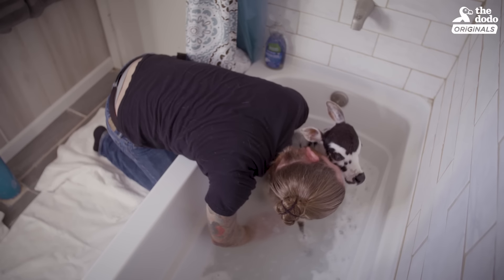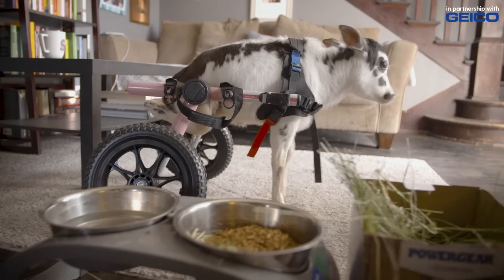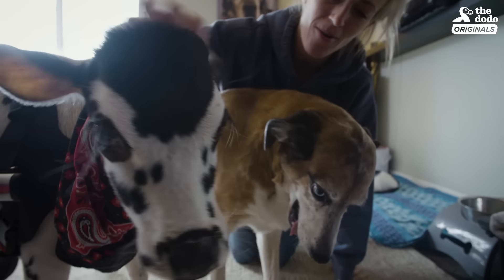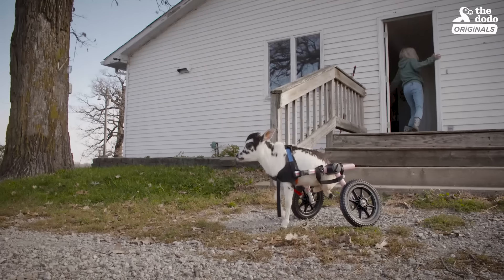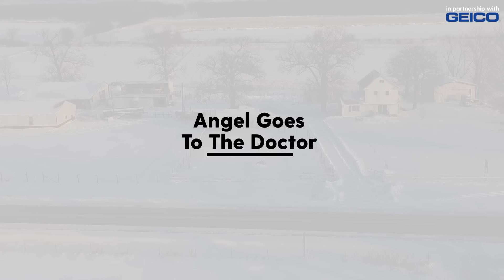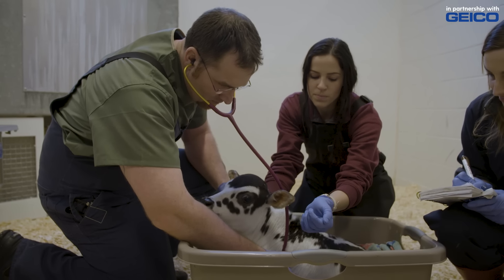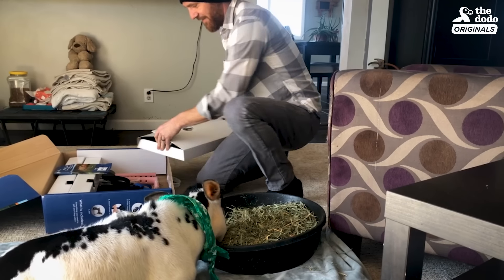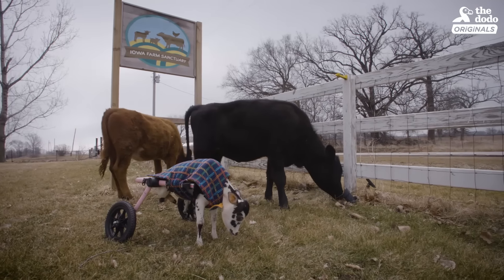This Perfect Little Baby Is Called A ZEBU | The Dodo Comeback Kids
This baby zebu is the cuddliest, cutest, most determined little calf in the world. Angel’s back legs don’t work — but that doesn’t stop her from zooming around in her cart, snuggling on the sofa and charming everyone she meets with her perfect little face.

The Dodo and GEICO have teamed up to bring you Comeback Kids season 3!

You can check out Iowa Farm Sanctuary to keep up with Angel and her family